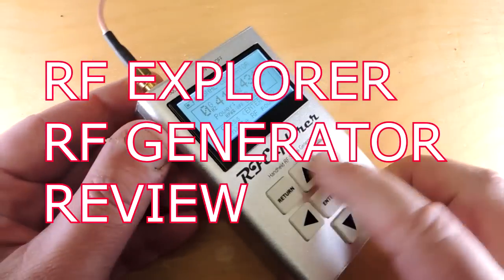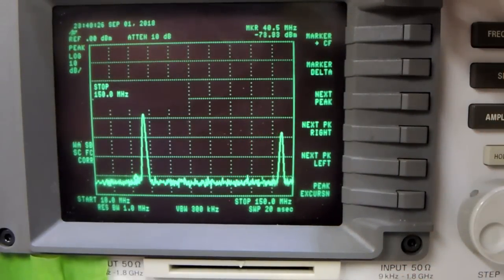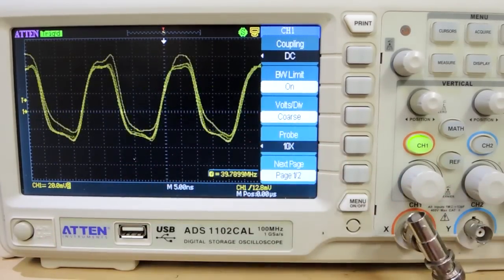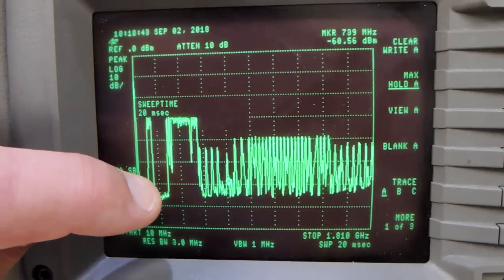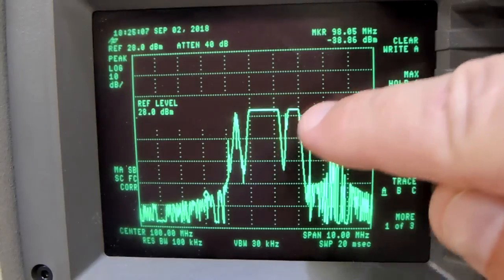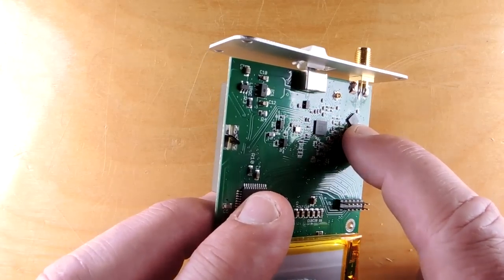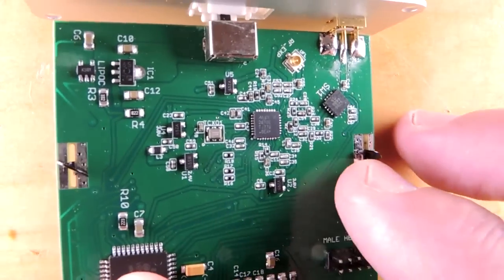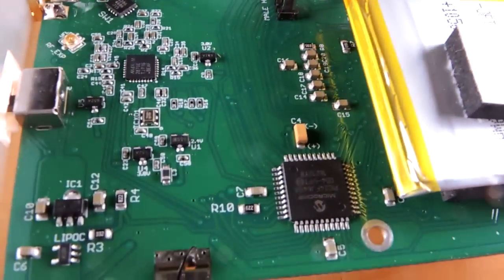RF Explorer RF Signal Generator: 24 MHz - 6 GHz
An attractively priced generator.  Is it any good?  Let's find out.

easily purchased from Digikey, Amazon and other vendors